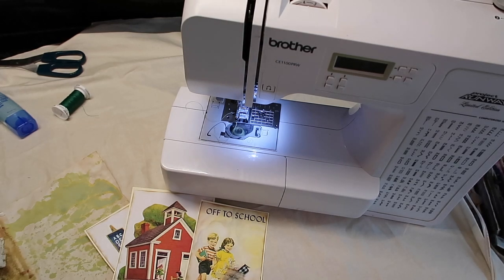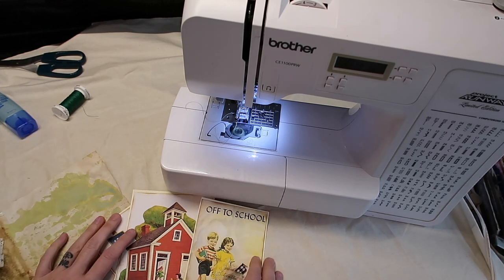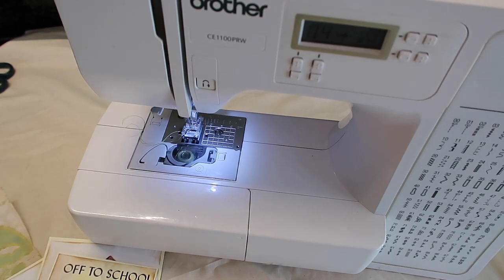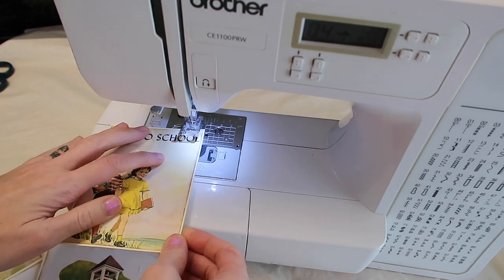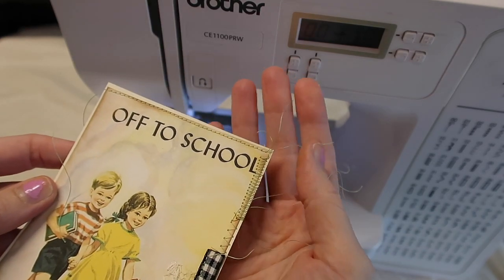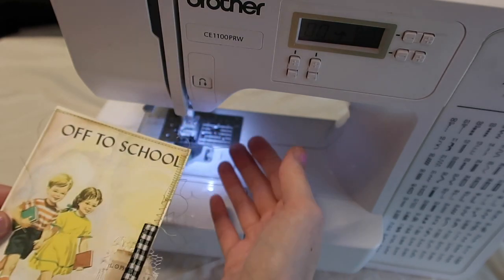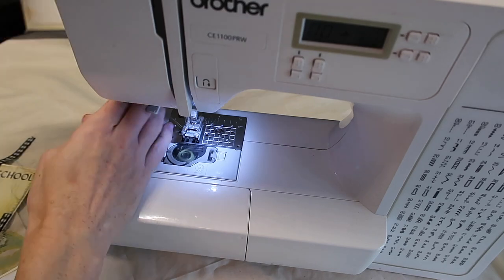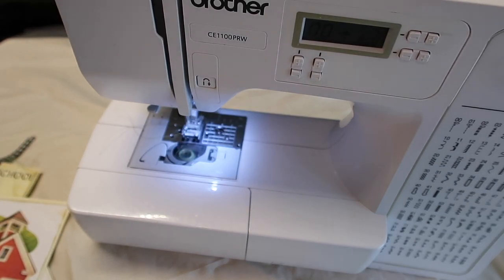Using a sewing machine on paper | beginner guide & tips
My sewing machine

Digi kit shown